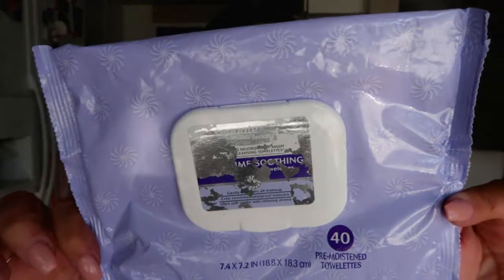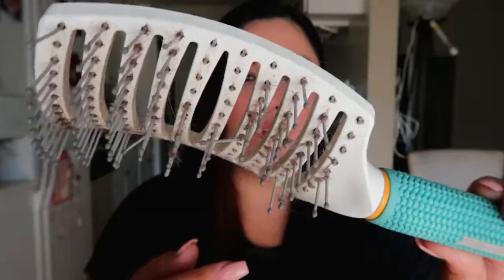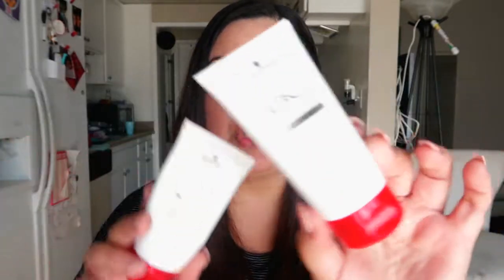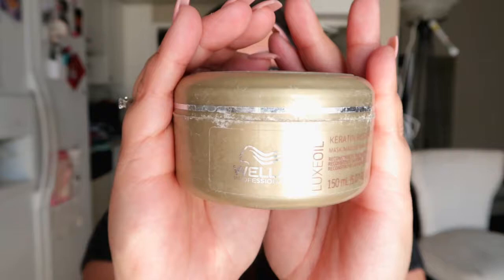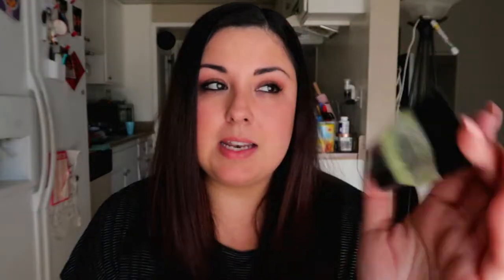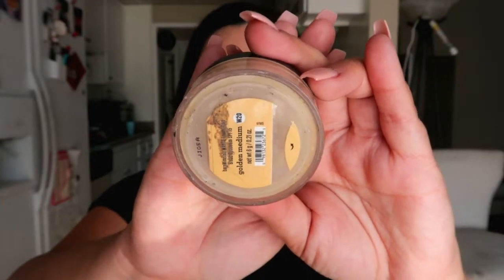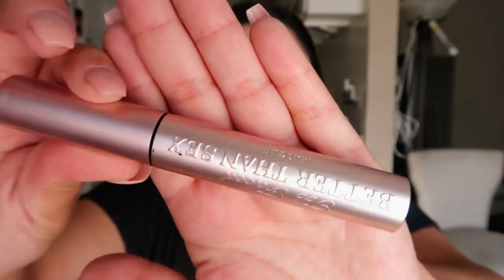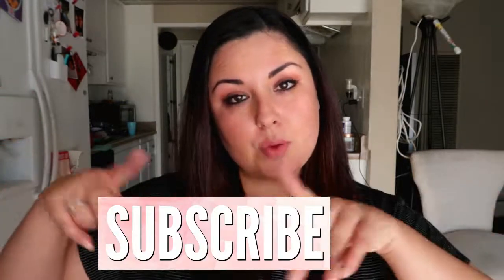BEAUTY EMPTIES MARCH 2017 || LOVELYDREA23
Woo hoo! My 1st beauty empties video!!! What are some of your favorite beauty products??

♡ I N S T A G R A M➜ JUSTDREA_23
♥ S N A P C H A T: LOVELYDREA23

Leave a request in the comments for the next video that you'd like to see!! ♥